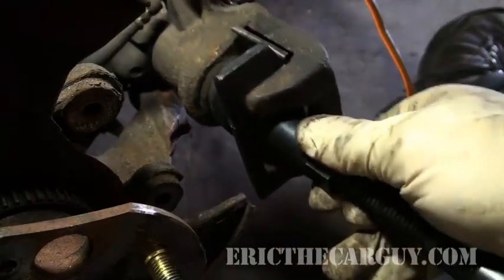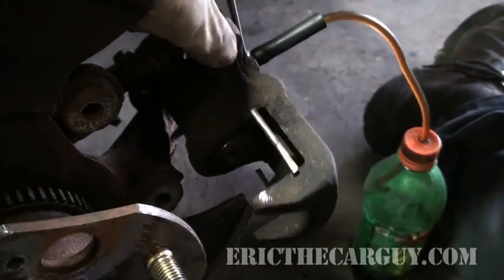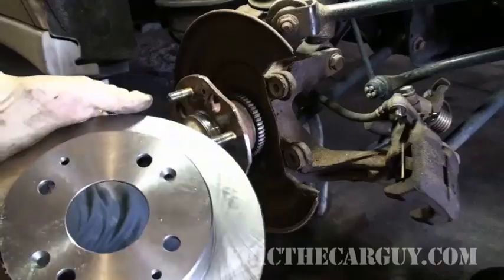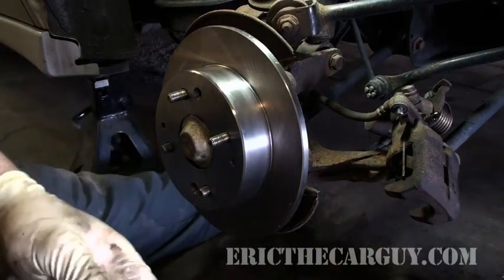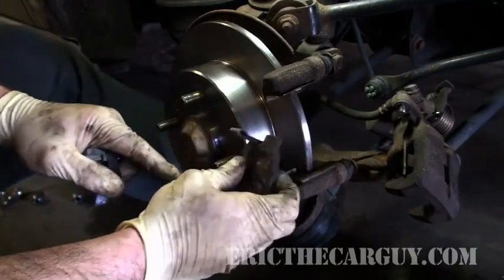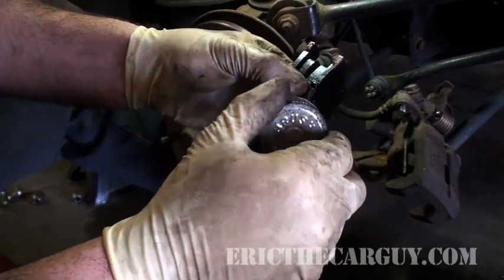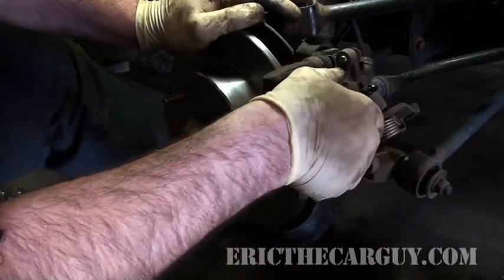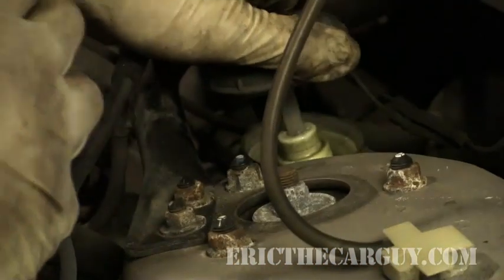Replacing Rear Disc Brakes Part 3 - EricTheCarGuy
As you might have guessed this is part 3 of 3, I will put links in the video and in this description to guide you to the other parts.  There really is more to this video than just replacing the rear brakes.  I had some trouble during this procedure and decided to keep it on video to help you in the event you ran into any of these problems.  I've also added how I jack up a vehicle from the rear.  In short this one is packed with a bunch of stuff that I hope you find helpful in addition to just replacing the rear pads and rotors.

Be safe and stay dirty.

ETCG